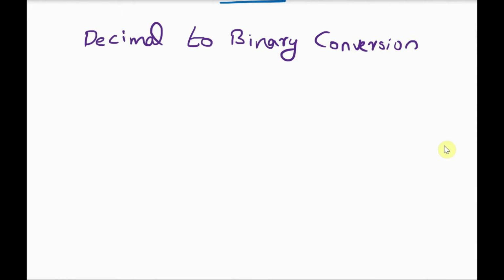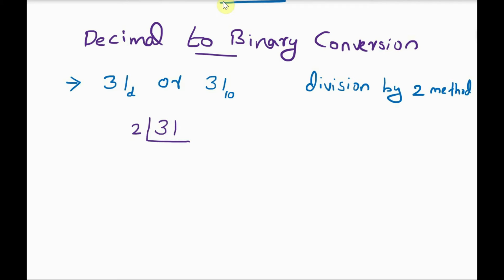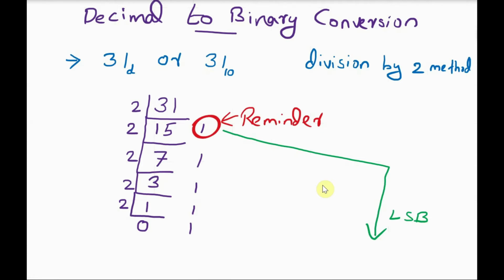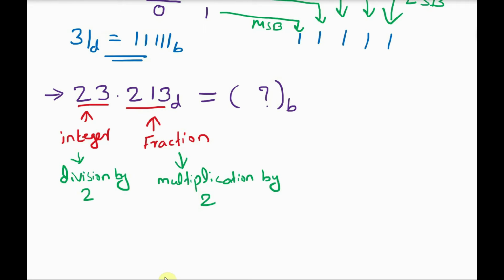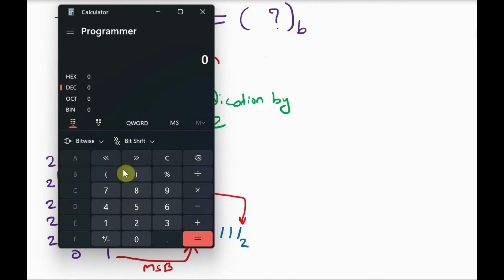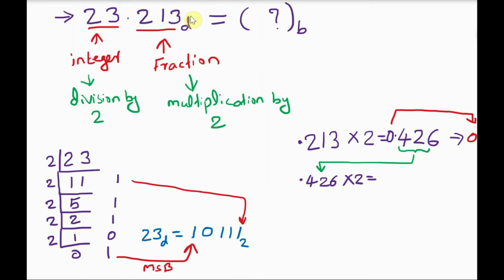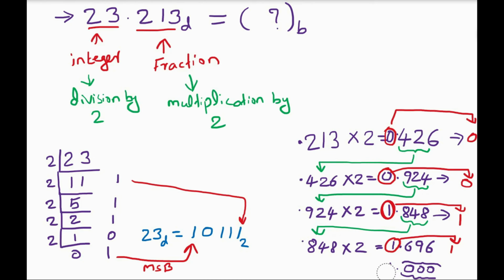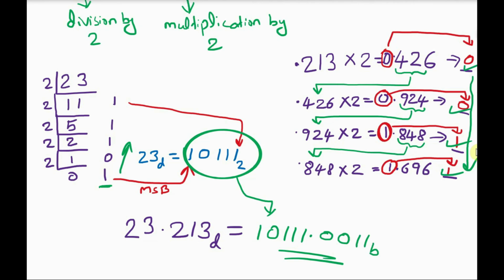Decimal to Binary Conversion | Including FRACTIONS | Logic System Design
Describes how to convert decimal numbers to binary numbers including fractions.